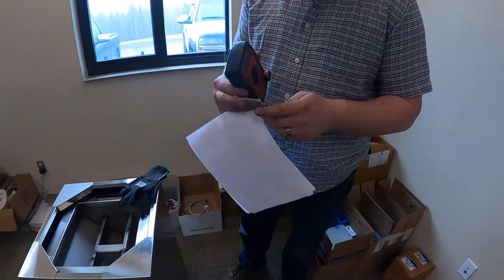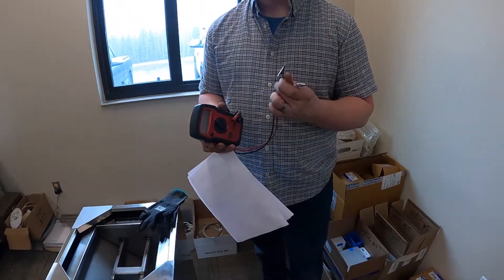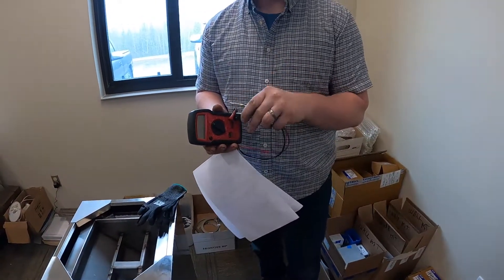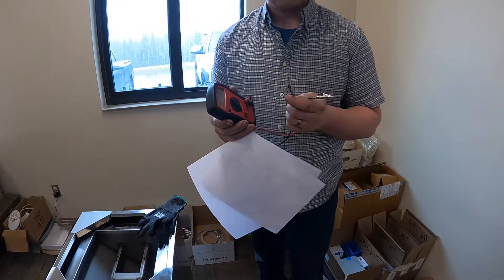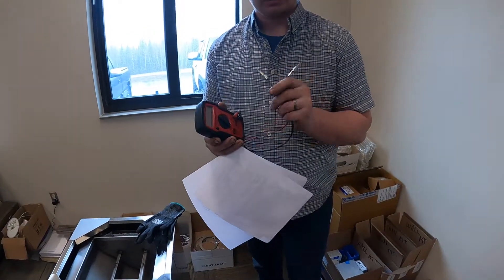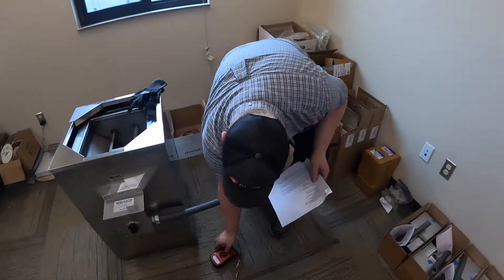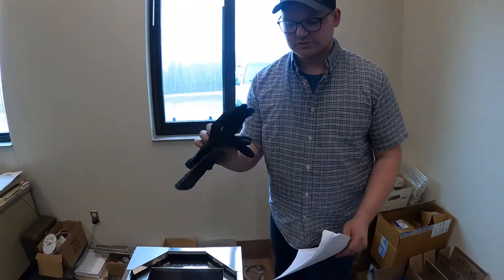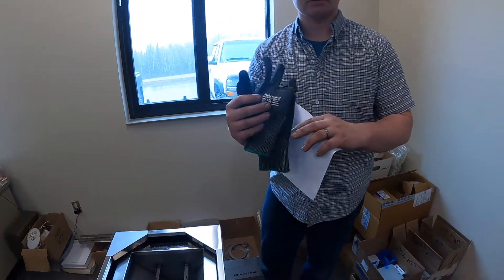Safety, Cleaning, Do's and Don'ts on Kuuma Electric Sauna Stove